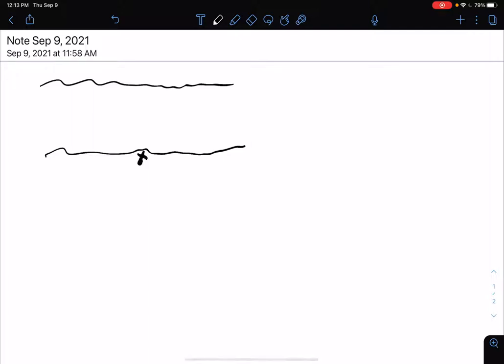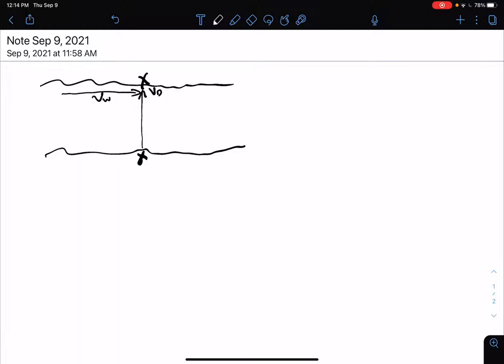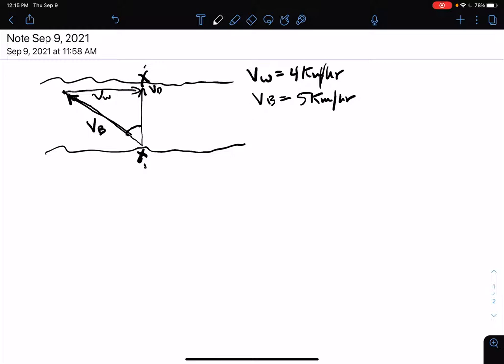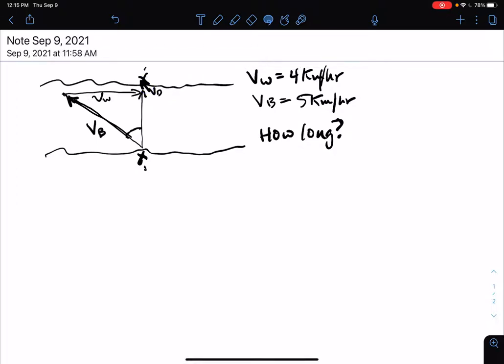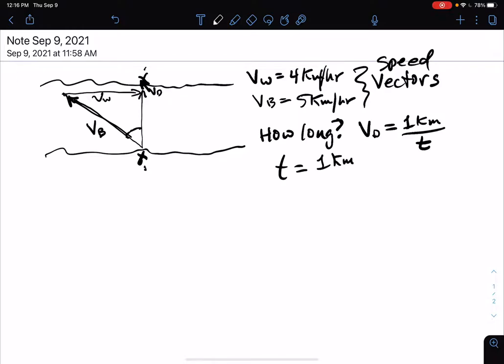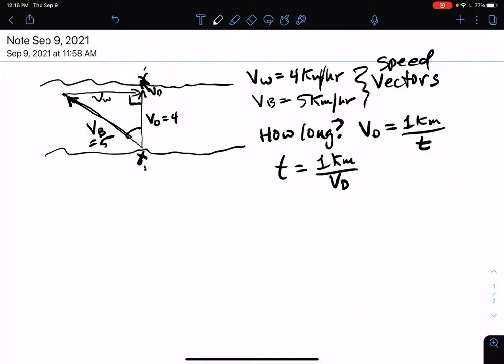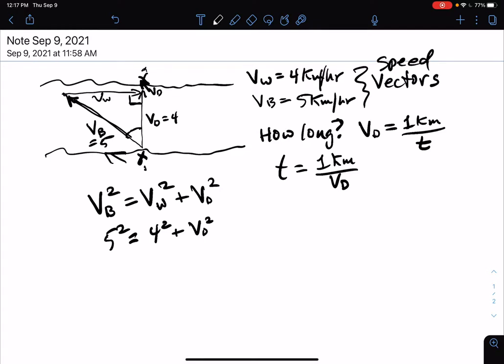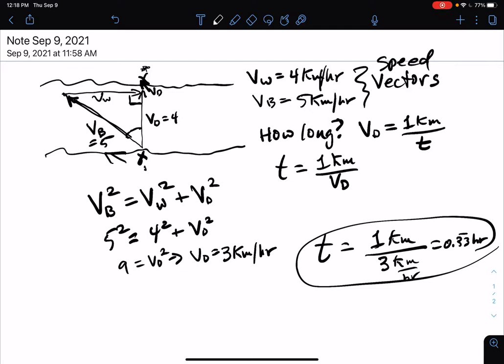Boat crossing river vector problem